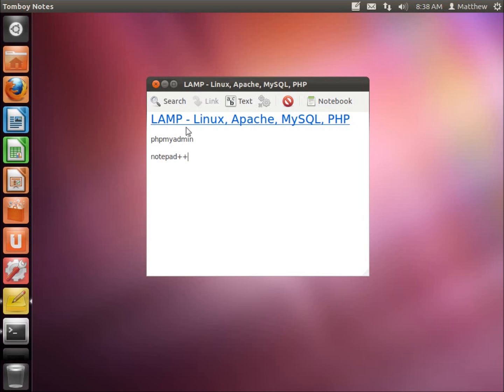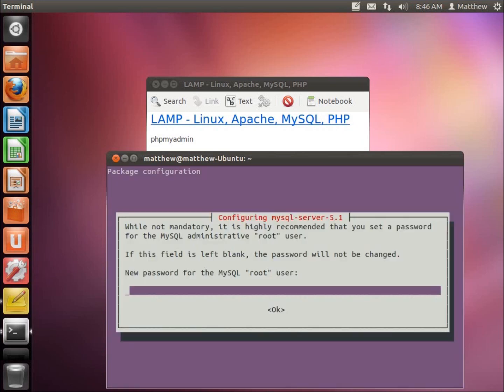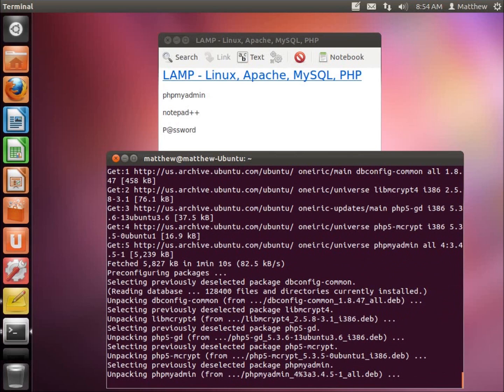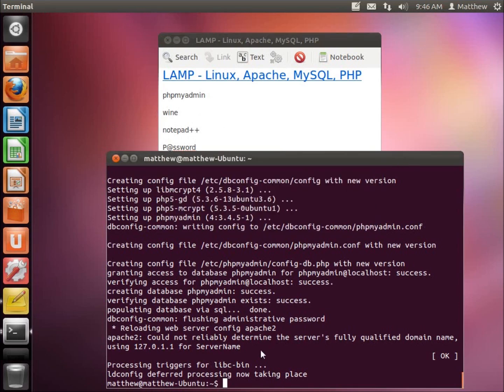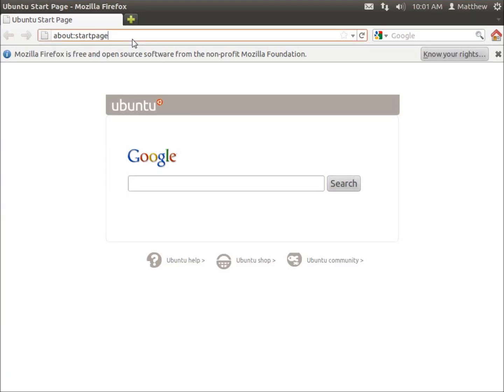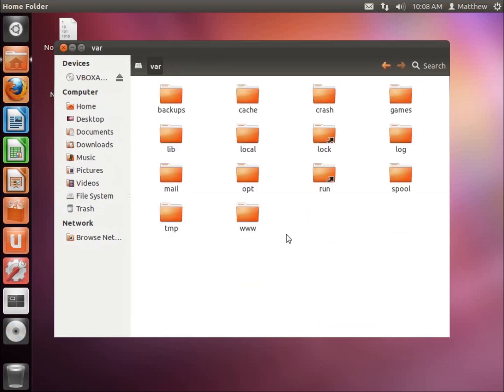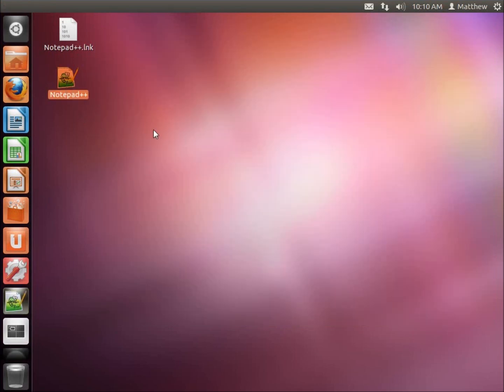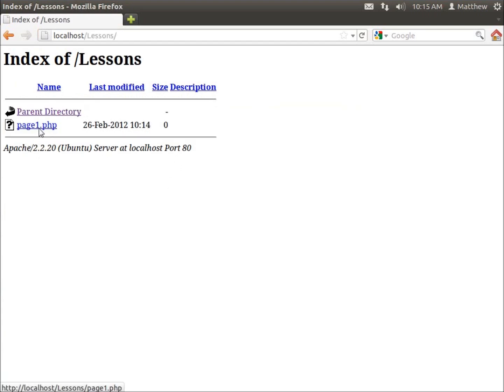PHP Lesson 2 - Installing LAMP, PhpMyAdmin, and Notepad++ on Ubuntu 11.10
In this lesson I install the LAMP package in Ubuntu 11.10. I also install phpmyadmin to provide a graphical front end to the MySQL database. In order to install Notepad++ I first install Wine on Ubuntu to run applications designed for Windows then install the application. I add a folder for web pages in the /var/www directory and change the permissions to allow for creating and deleting files.

This video is part of a series on PHP Development. This PHP Development series is designed to teach both current and new programmers web development techniques in a step-by-step guided approach.